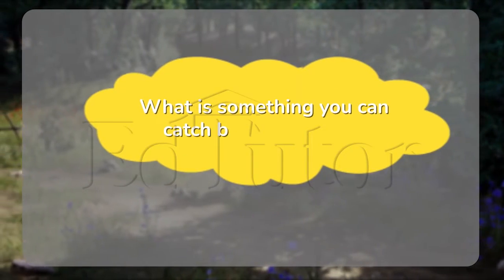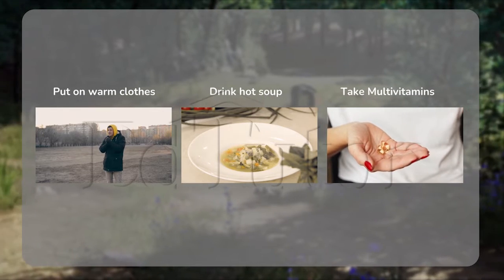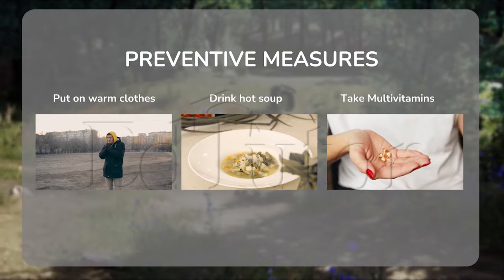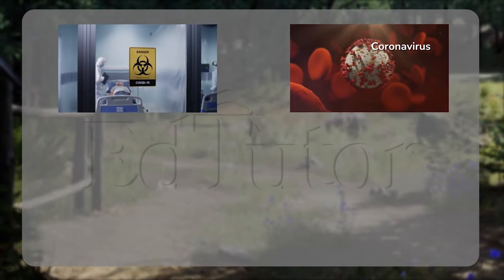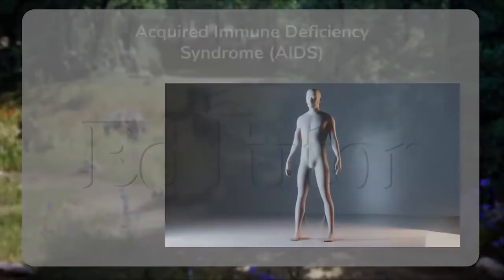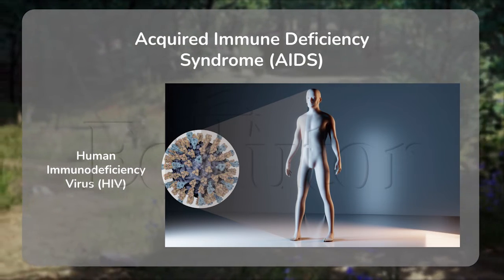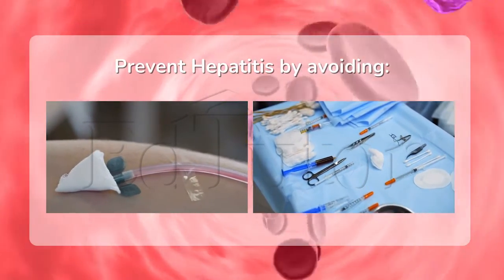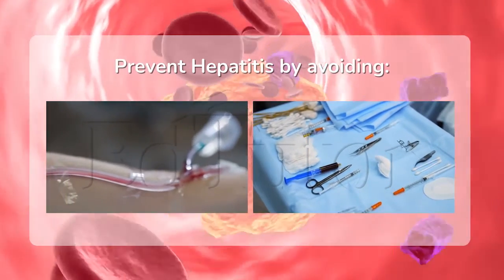Disease Control: Prevention | Class 11 | Biology | Chapter 1 | EdTutor